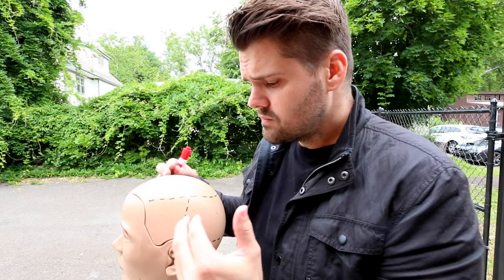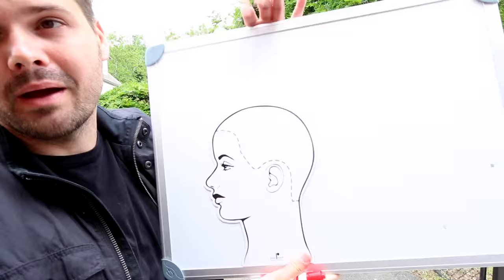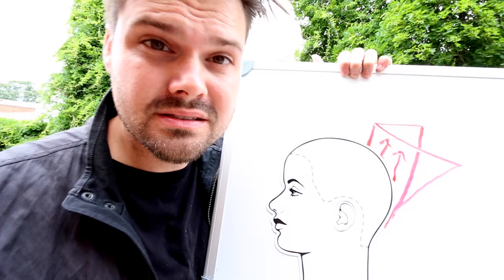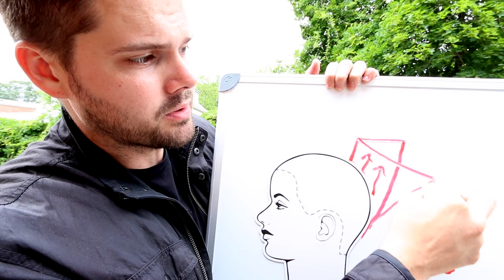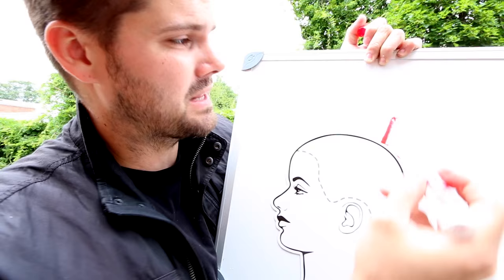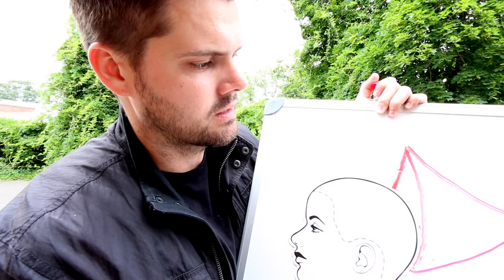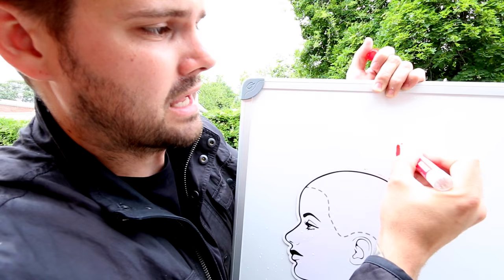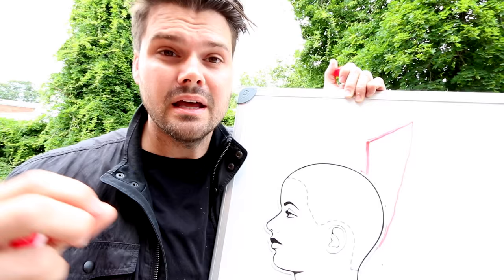That's Not CONCAVE... or Is It? | MATT BECK VLOG 50